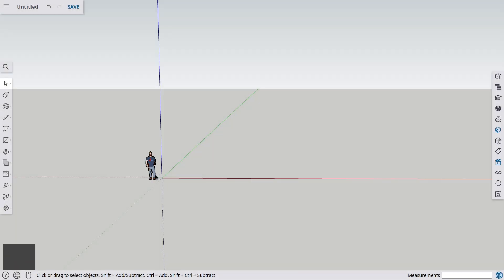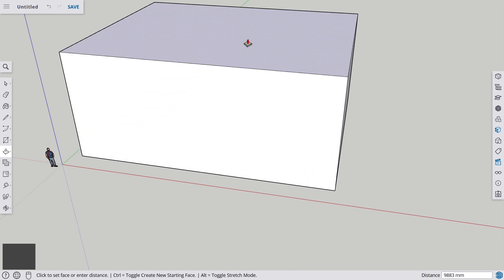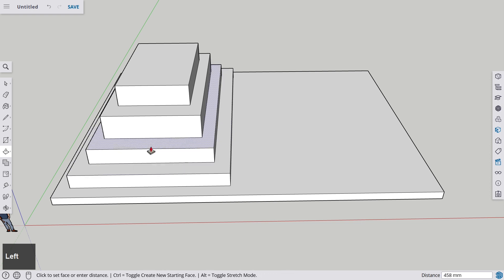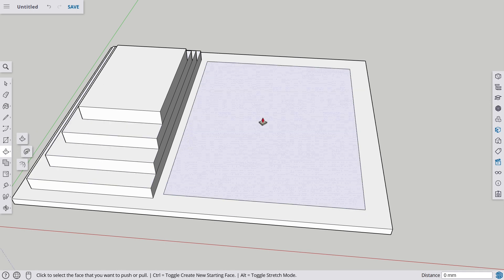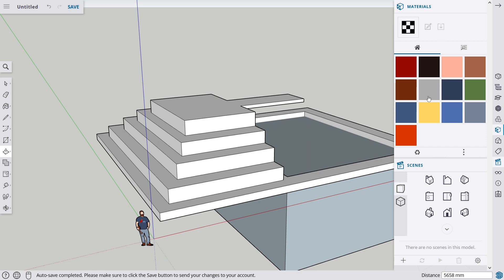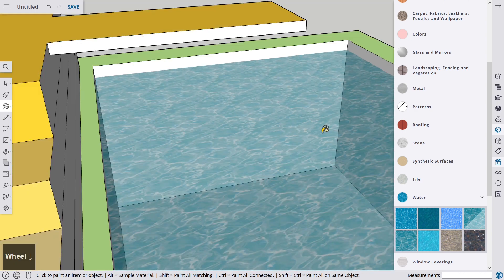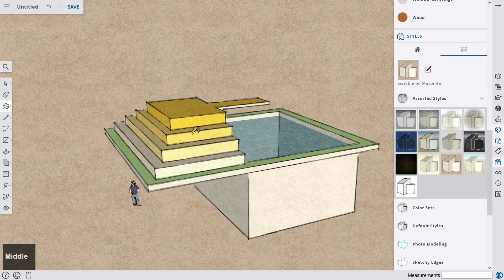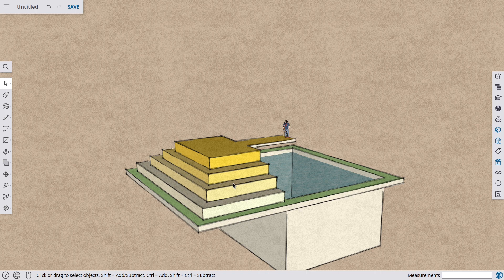05 - Just try it: The Swimming Pool // SketchUp for Web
Before going into the specifics, let's try building something quick and easy with the rectangle and the push/pull tool.

👉 If you want to learn SketchUp, then take a look at the comprehensive SketchUp course from faber.academy on Skillshare or Udemy.